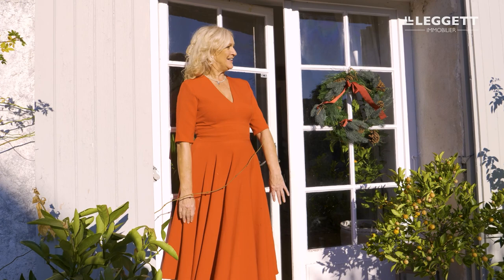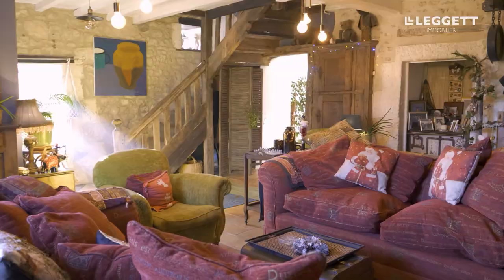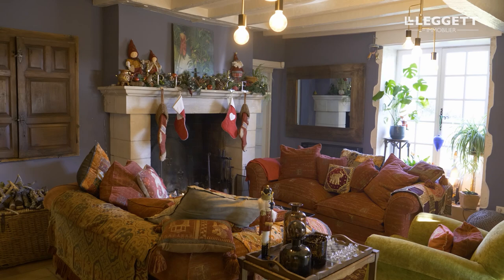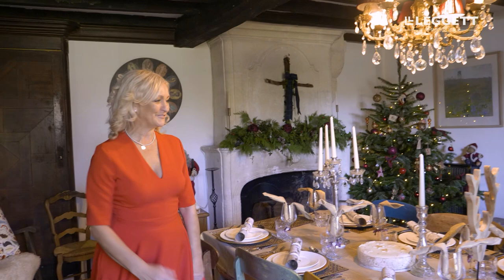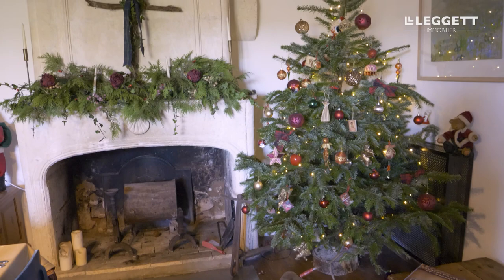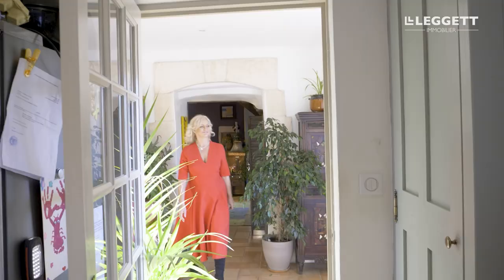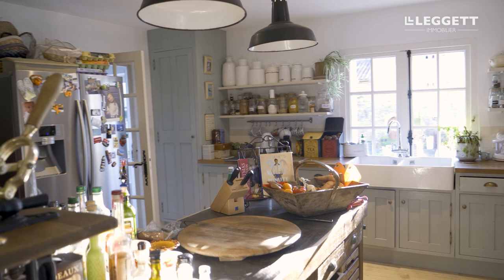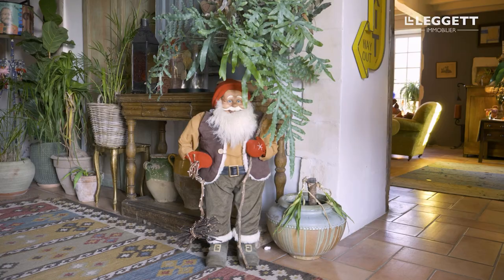Peak inside Joanna Leggett's home for Christmas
For many of us, Christmas is the most wonderful time of the year! Our Marketing Director, Joanna Leggett, takes the decoration of her home for Christmas very seriously, come and have a look!